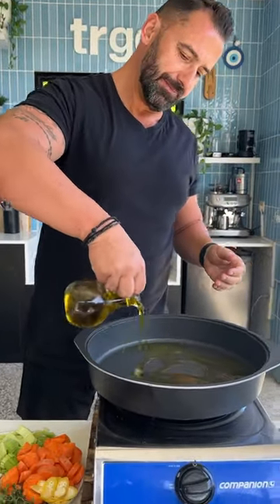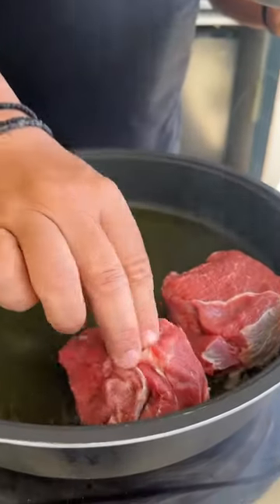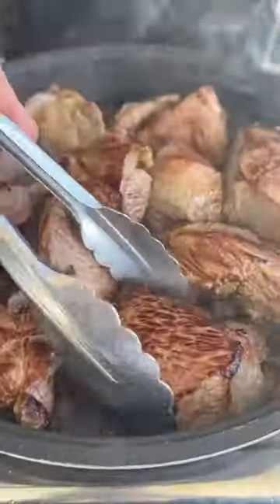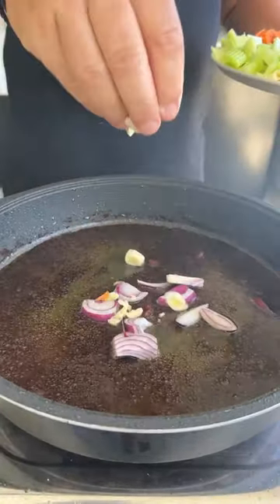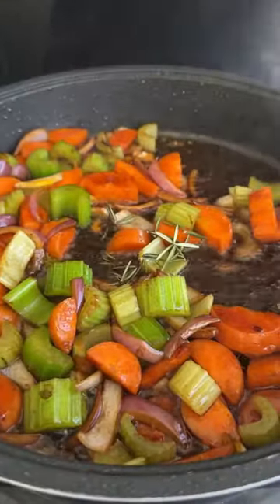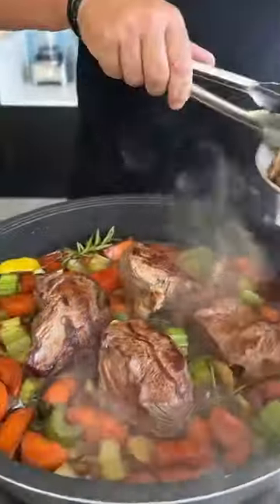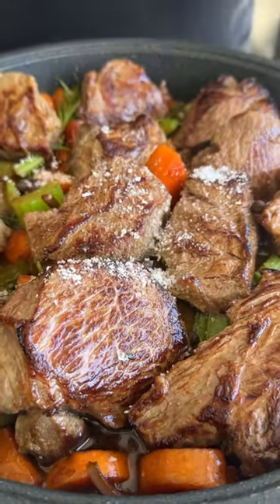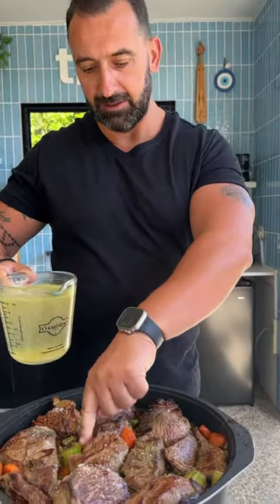Beef with Lemon